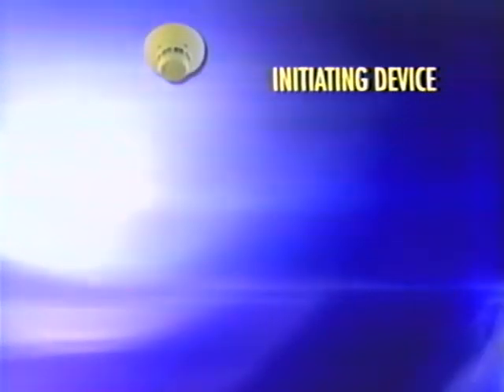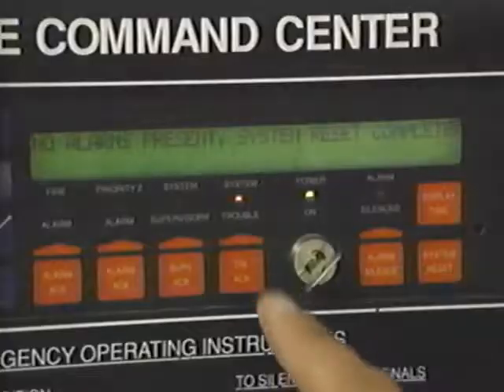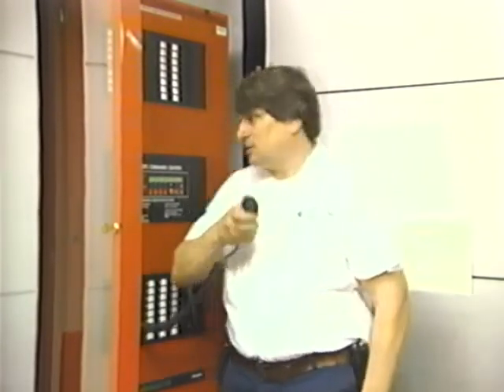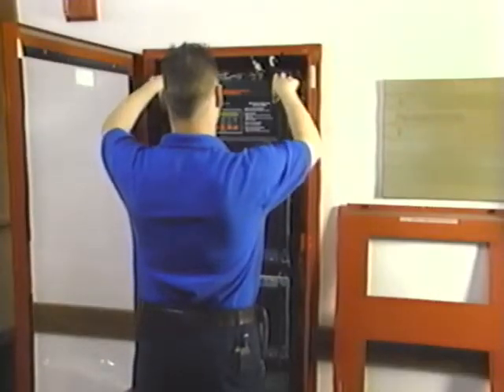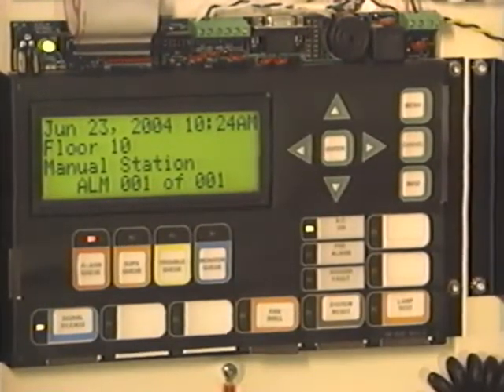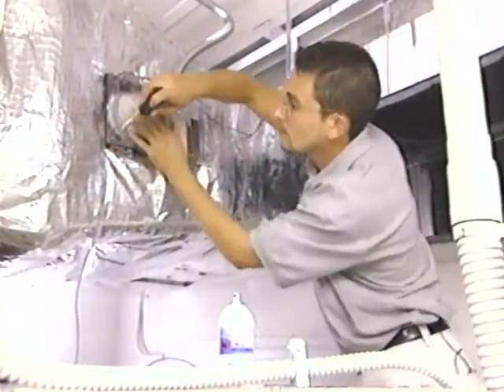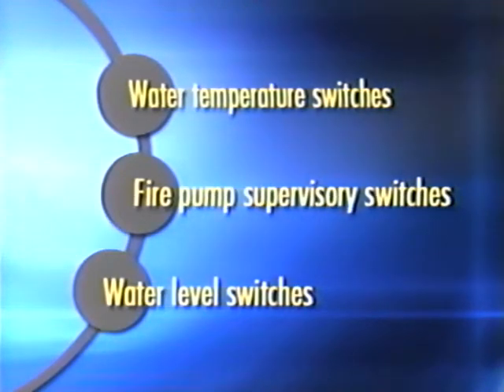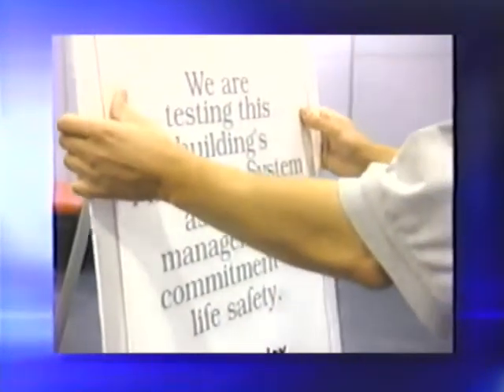Inspecting And Testing Of Fire Alarm Systems NFPA 2005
Converted from it's original VHS form to digital.